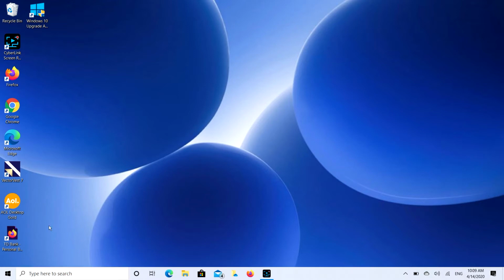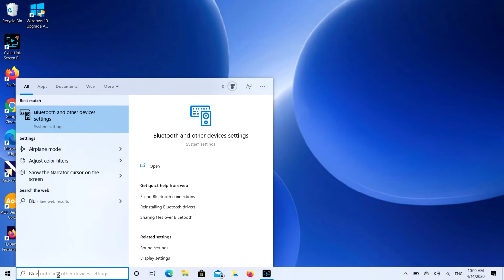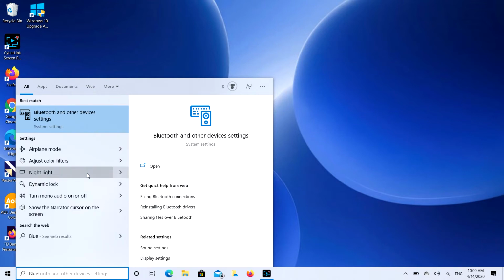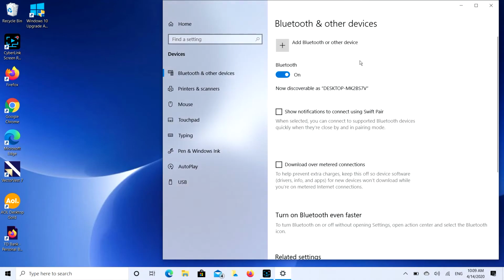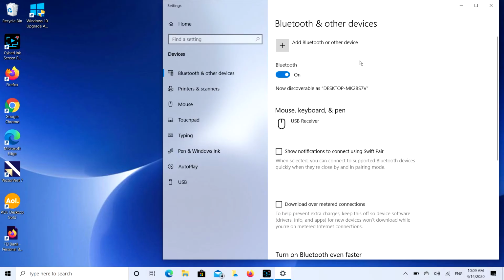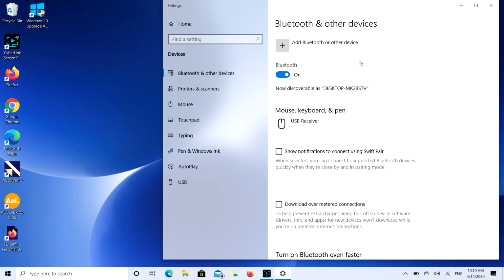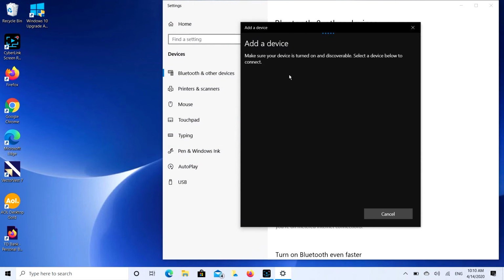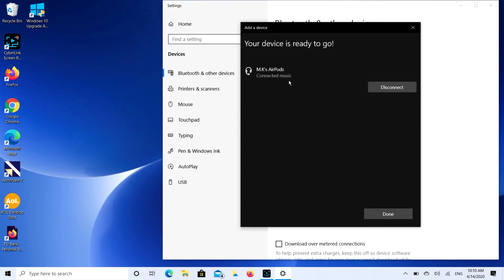How To Connect Your Airpods To Your Asus Laptop Or Desktop Computer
Most Airpod users find it very easy to connect their Airpods to a phone or tablet but it can be a little trickier to connect it to a laptop or desktop. Watch our Certified Technician walk you through easy-to-follow steps on how to get your AirPods connected and ready to go.

4. Why Does One of My AirPods Connect But There Is No Sound - Left Or Right

Link for work laptops and desktops our technicians recommend:

Link for school laptops and chromebooks our technicians recommend: